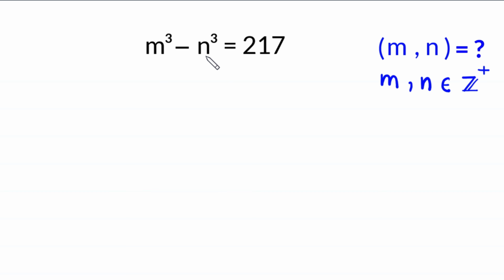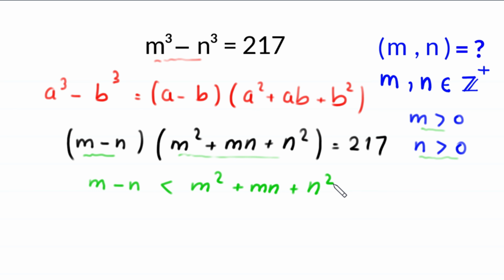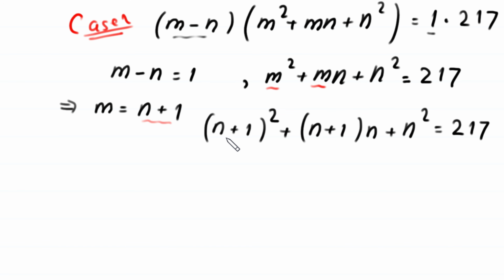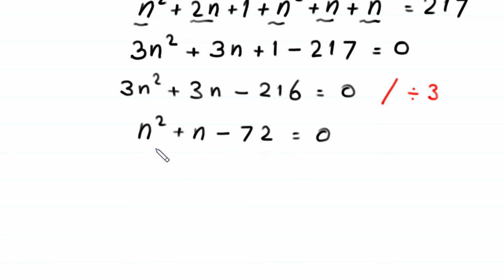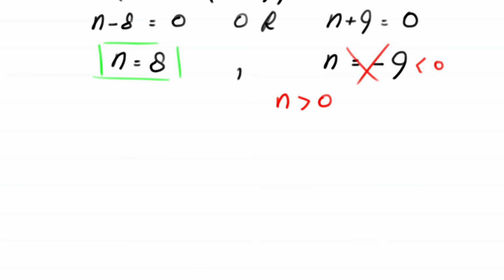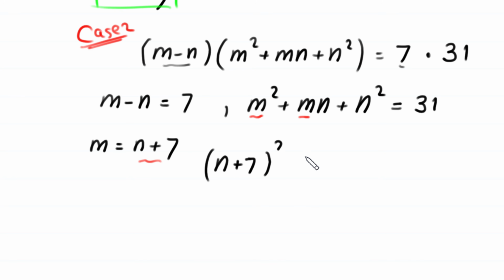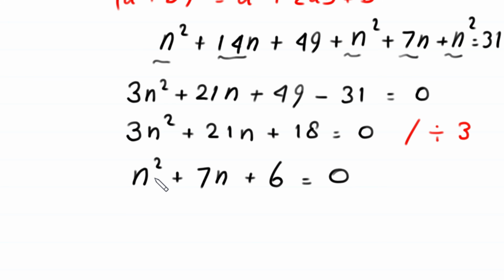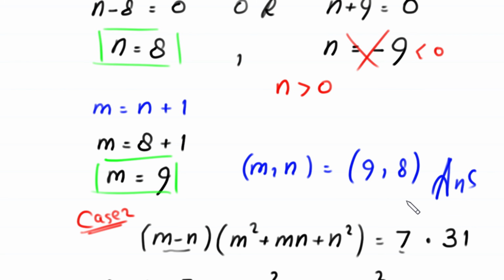Germany | Can you solve this? | Math Olympiad